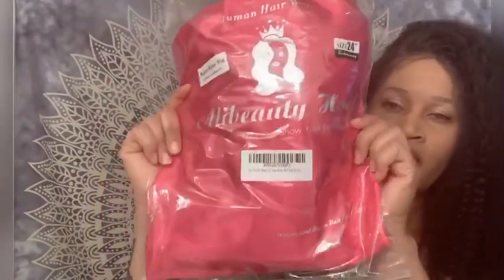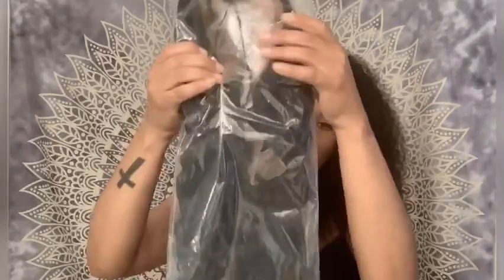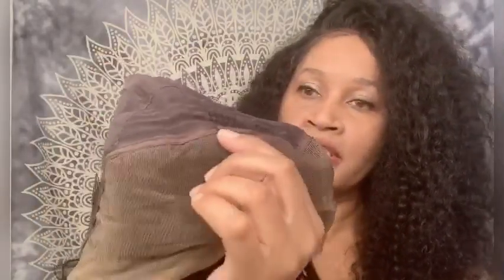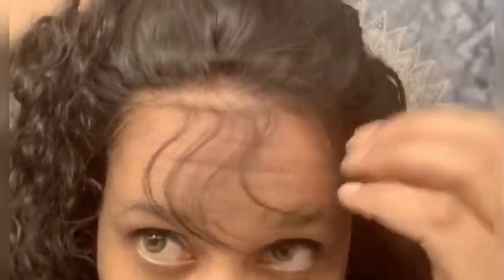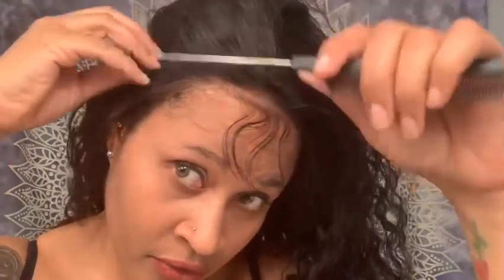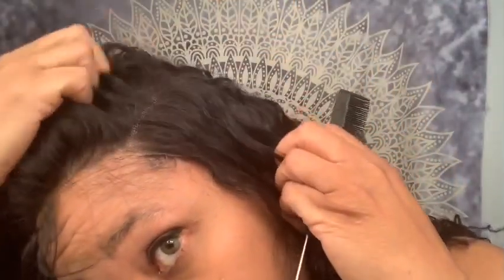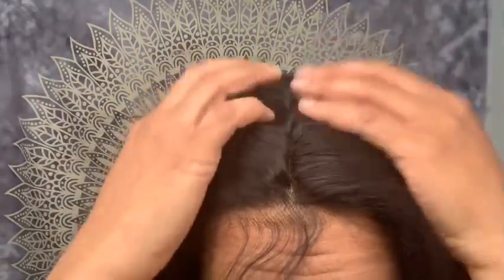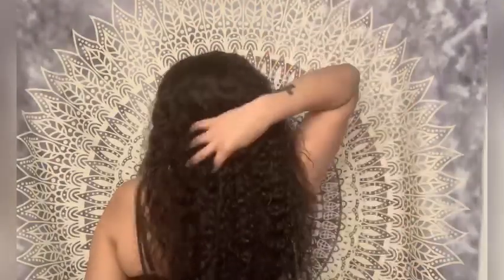Amazon Alibeauty Hair 24" Lace Front Water Wave Brazilian Human Hair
Pre-plucked, Baby Hair
No Shedding, No Tangling, No Smell
Density 150%
Length 24" Inch   (From 10"-24")
Grade 9A
Lace Parting 13x4
Lace Color Medium Brown
Cap Size 22.5" Inch In Circum
Hair Type Water Wave
Hair Color Natural Black
Can Be Dyed/ Bleached Knots